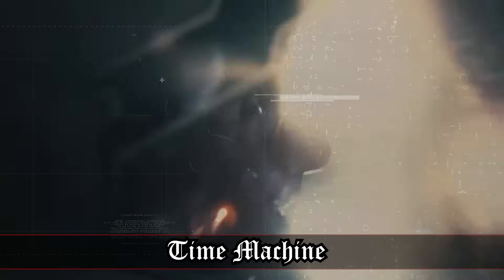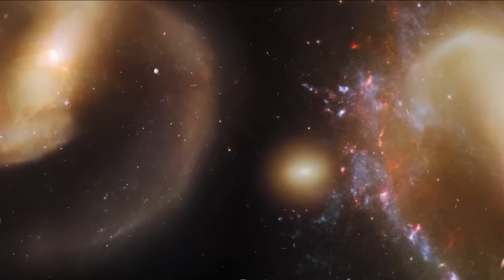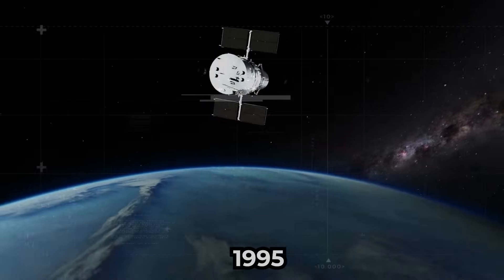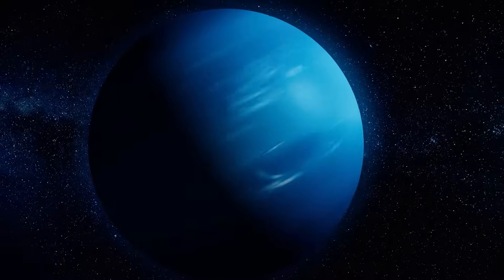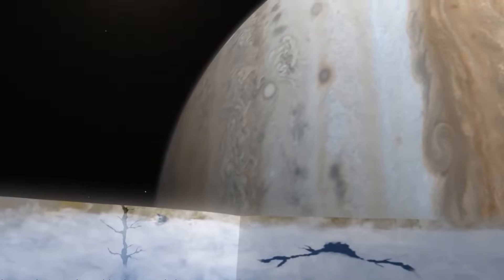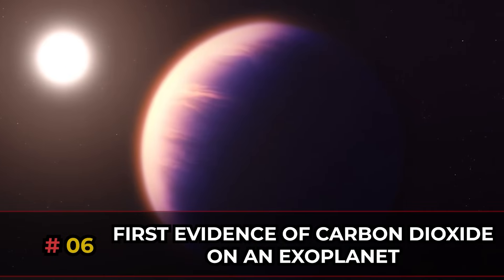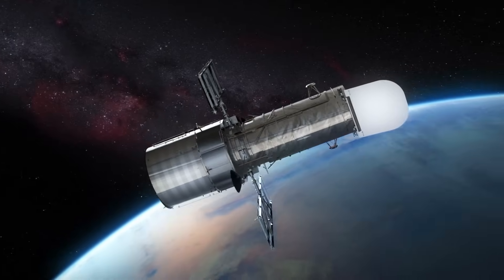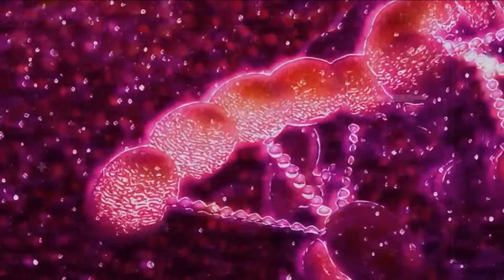"THIS IS GONNA HURT" James Webb New Images Lead To Shocking Foundings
The James Webb Space Telescope is one of the most advanced telescopes mankind has ever known. With the groundbreaking revelations it uncovers on a daily basis scientists are baffled every time.

Today we are summarizing the most groundbreaking discoveries this magnificent telescope has uncovered since its launch.